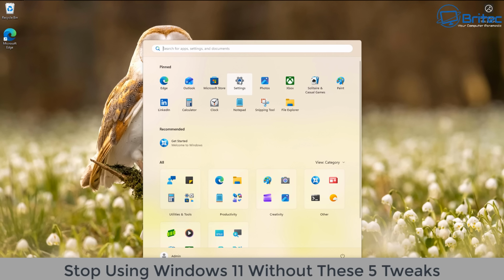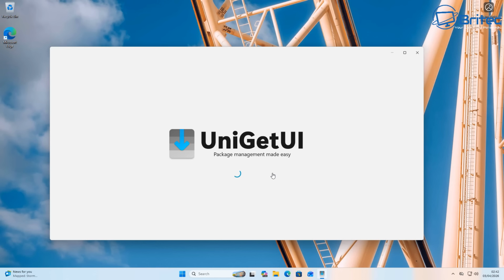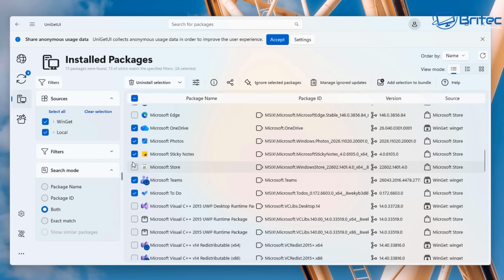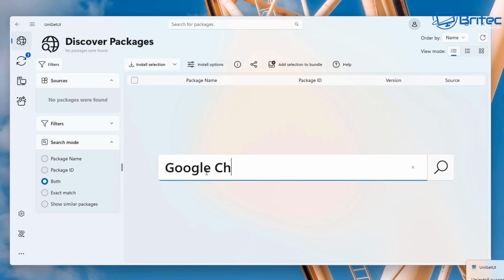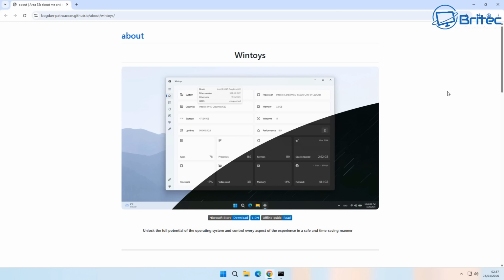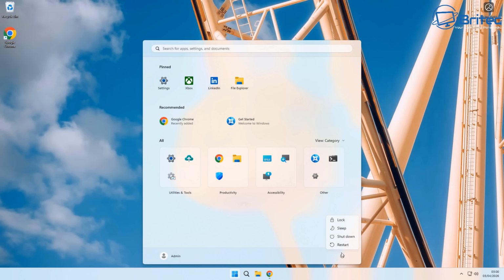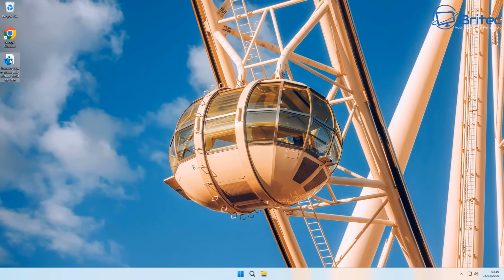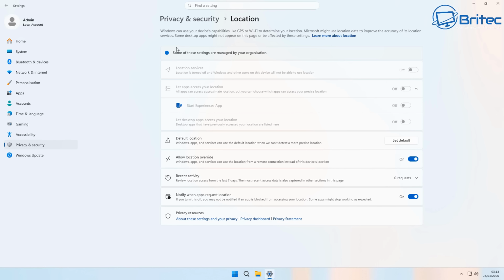Stop Using Windows 11 Without These 5 Tweaks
Windows 11 is great, but out of the box, it’s cluttered with ads, unnecessary background processes, and "features" that actually slow you down. In this video, we’re fixing that.

I’m walking you through the 5 essential tweaks you need to perform right now to reclaim your privacy, boost your system speed, and make the UI actually work for you. Whether you’re a power user or just want a cleaner experience, these changes are literal game-changers.

Why You Should Do This:
Windows 11 defaults are designed for data collection and "discovery." By spending 10 minutes applying these tweaks, you can reduce RAM usage by up to 15-20% and remove the friction from your daily workflow.

Note: Always create a System Restore Point before making deep registry changes or running scripts! It takes 30 seconds and saves you hours if something goes wrong.